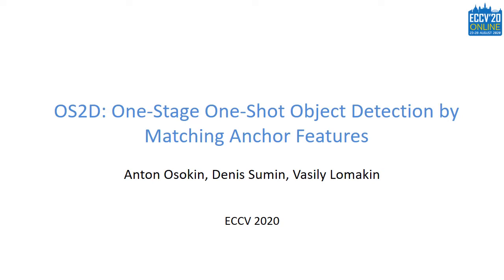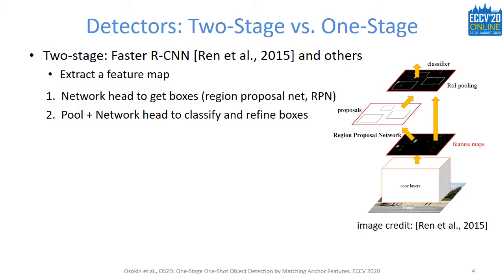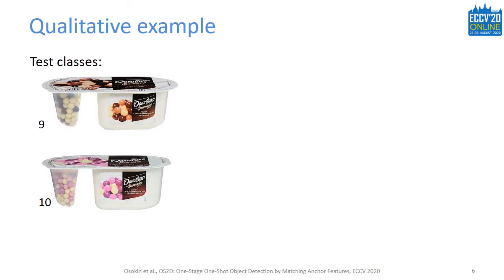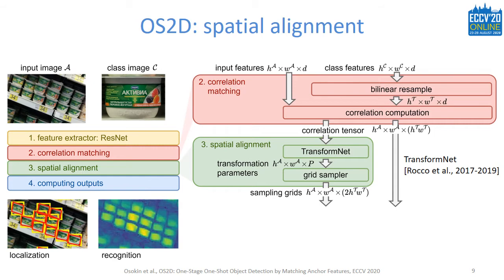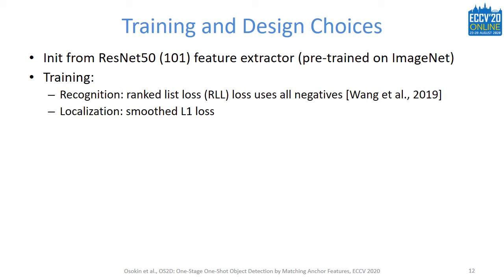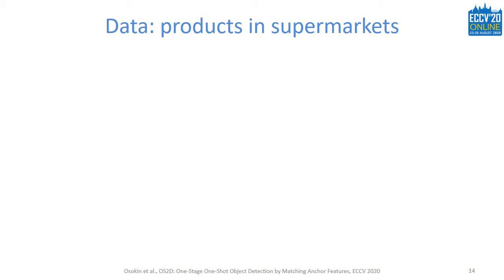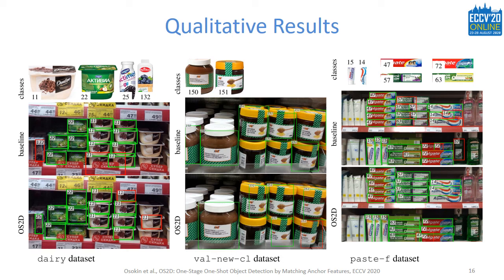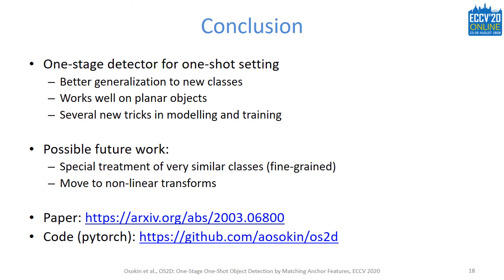[ECCV2020] OS2D: One-Stage One-Shot Object Detection by Matching Anchor Features (10 min)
OS2D: One-Stage One-Shot Object Detection by Matching Anchor FeaturesAnton Osokin, Denis Sumin and Vasily LomakinIn proceedings of the European Conference on Computer Vision (ECCV), 2020